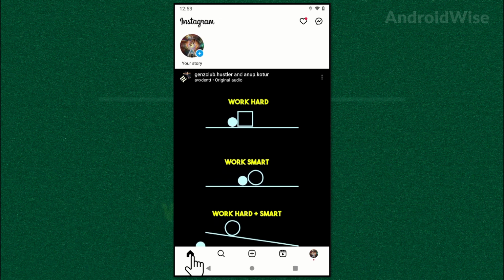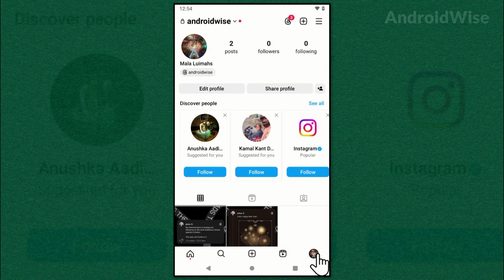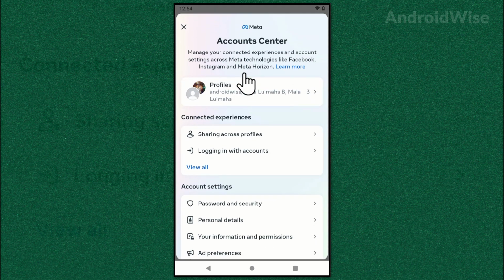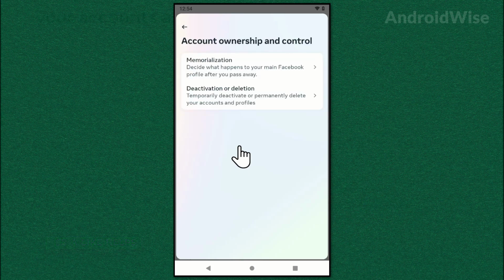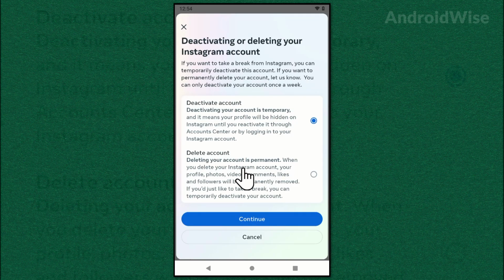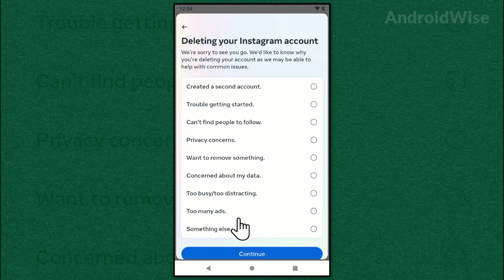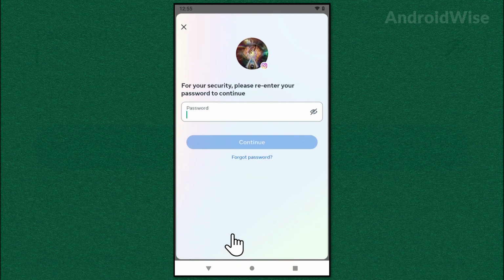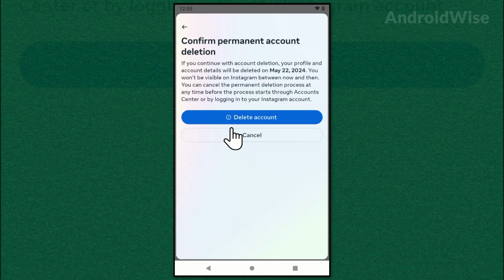How To Delete Instagram Account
In this video, I will show you How To Delete Instagram Account.

💭 Got questions? Ask me in the comment.